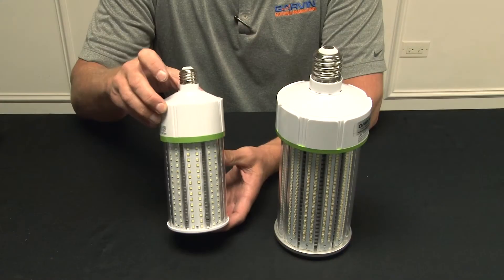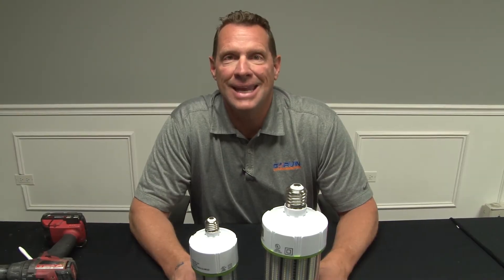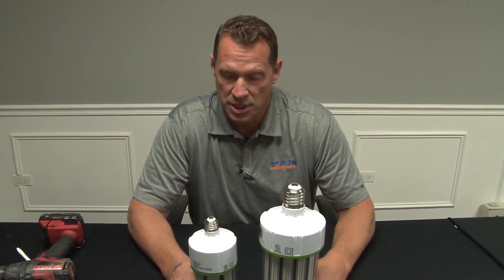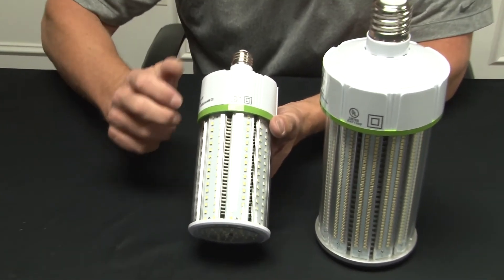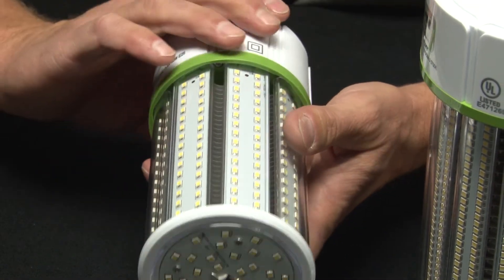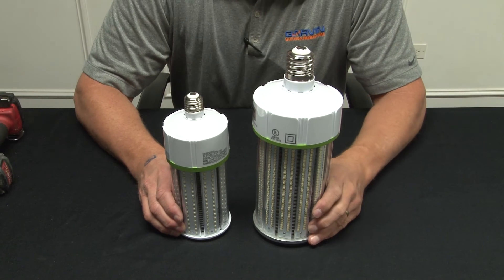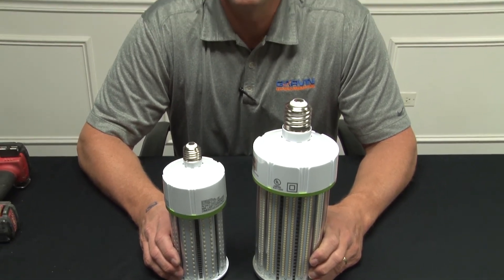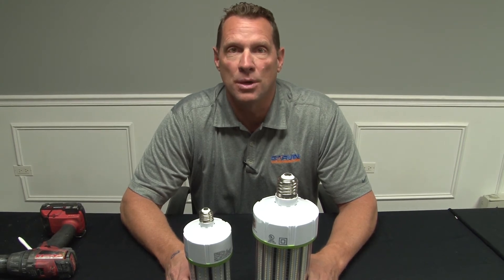100 Watt LED Corn Cob Light Bulb, 6500K, IP64